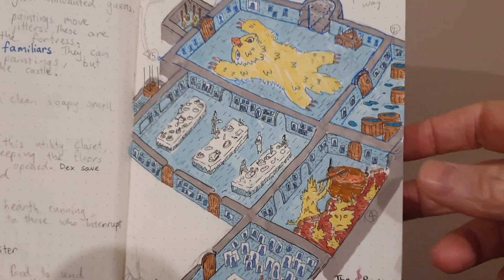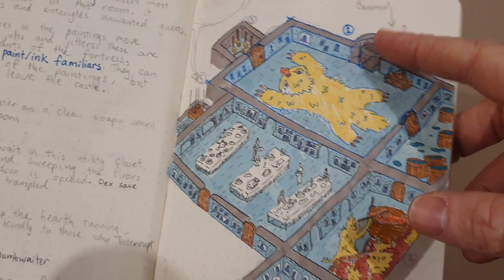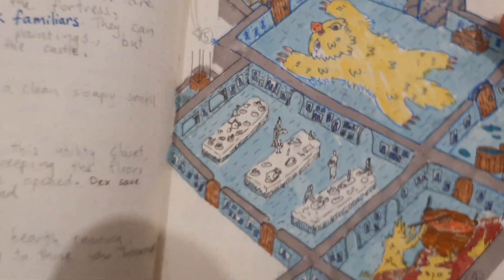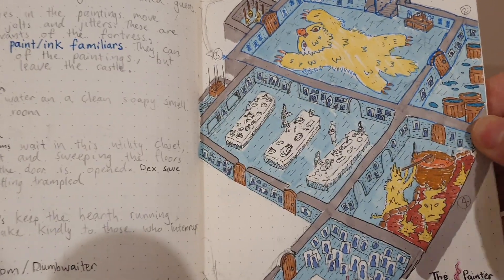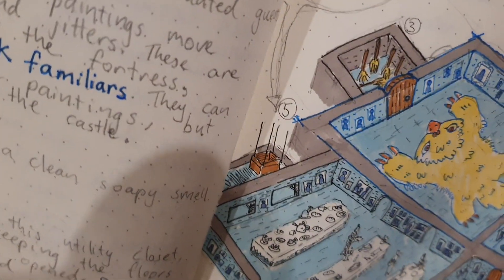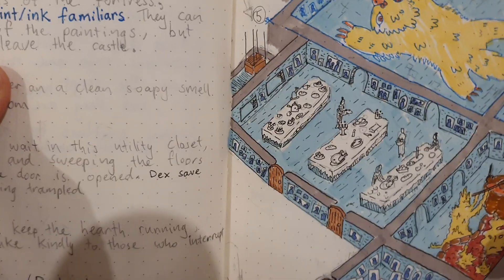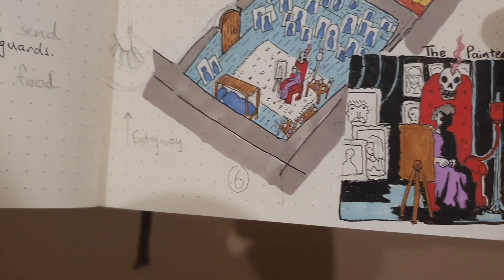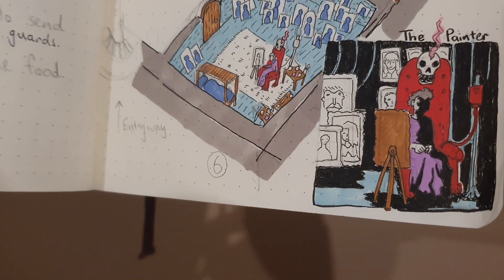The Gorgon's Lair, Servant Quarters - day 31-35 dungeon23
THE SERVANT QUARTERS
A large Owl Bear rug covers most of the floor in this room. It animates and attacks unwanted guests.
The figures in the paintings move in small jolts and jitters. These are the servants of the fortress, enchanted painting familiars. They can step out of the paintings but can not leave the fortress.

WASH ROOM
Buckets of water and a clean soapy smell permeate this room. Painting Servants here attempt to wrestle the party out of their armour to wash their garments.

BROOM CUPBOARD
Animated brooms bristle and shift impatiently in this small room. If the door is opened they rush out to start cleaning, painfully pushing past the players. DeX save to avoid getting trampled.

KITCHEN
Fire elementals keep the hearth running at all times. They dont take kindly to people interrupting their cooking, but warm to players that help them innovate and create new dishes.

PREPERATION ROOM/DUMWAITER
Painting familiars prepare food to send up to the Gorgon and Demonkin above. Players can attempt to sneak up with the food.

THE PAINTER
The painter dreams ceaselessly creating familiars to serve the fortress. Her chair whispers dark enchantments to maintain her slumber, for if she wakes the servants of the castle would cease to be - returning to the dream they came from.
An infusion of hag's blood from a perpetually bleeding heart sustains the painter. The heart can be returned to the imprisoned hag in the basement to restore her magic.